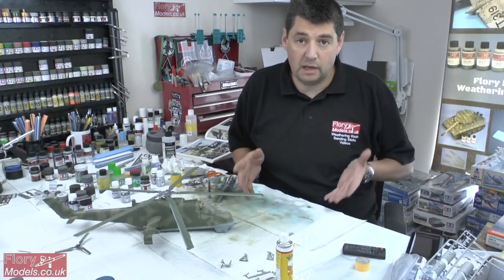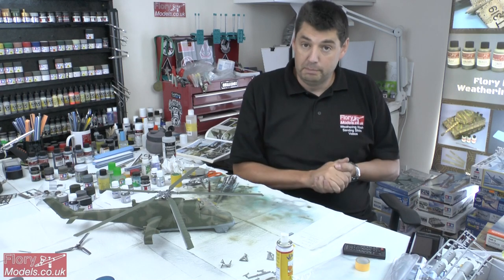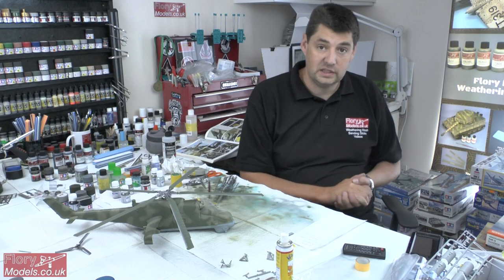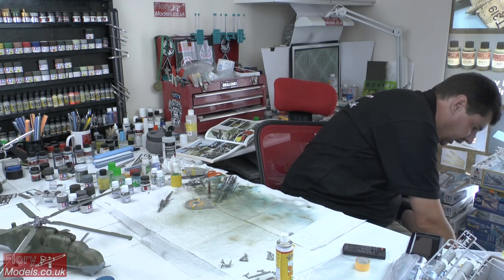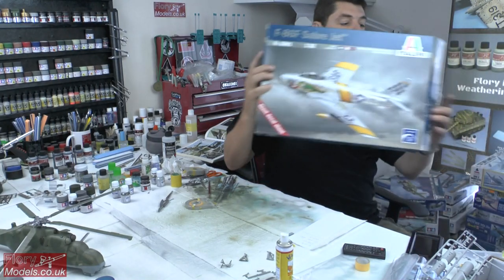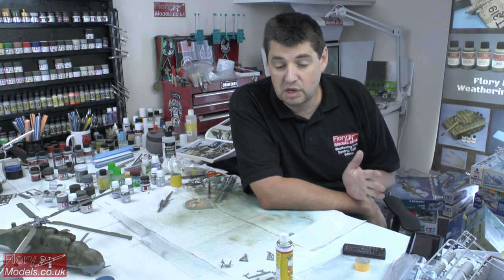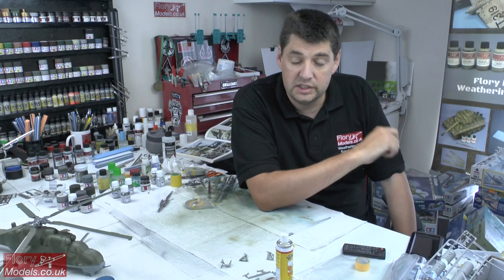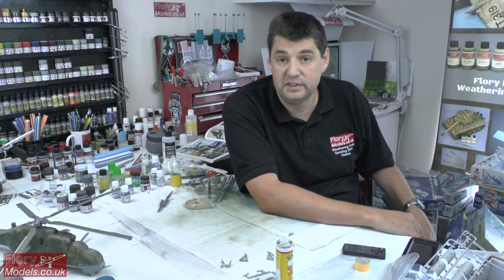News show Snap 2014